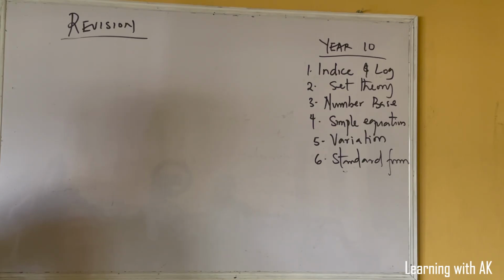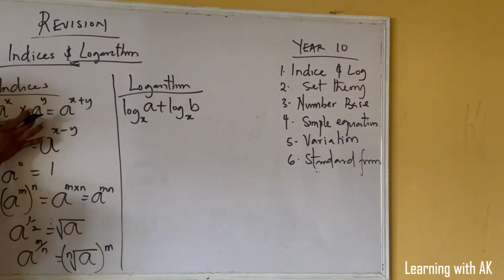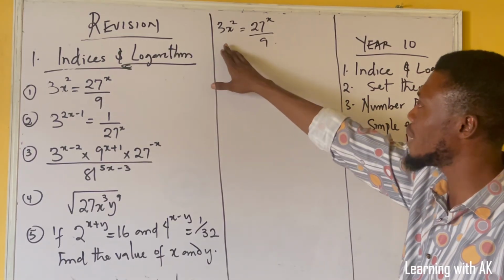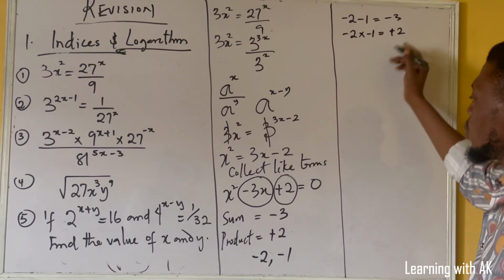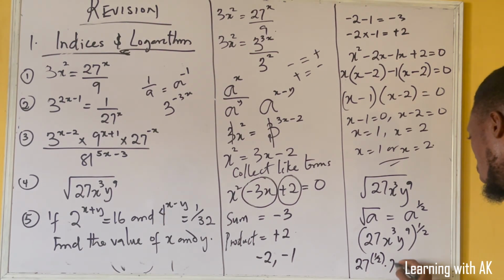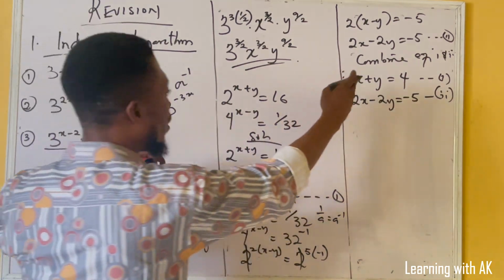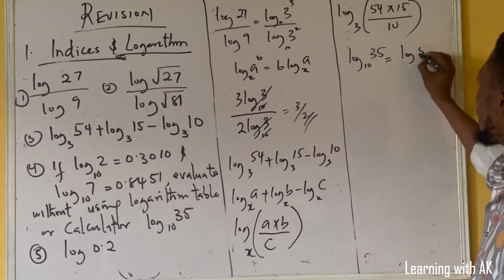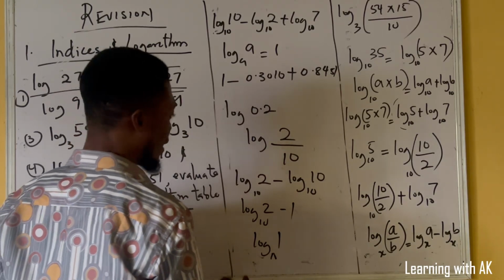Year 10 Revision - Indices and Logarithm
Examination is around the corner... Helping you to revise!